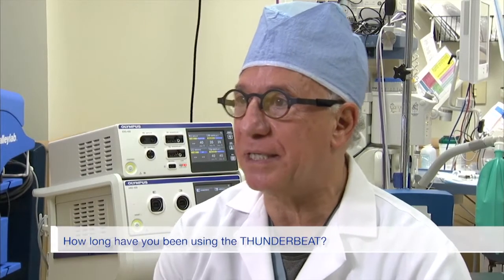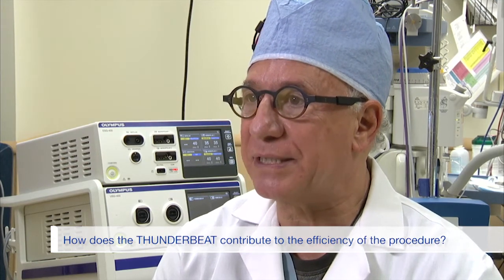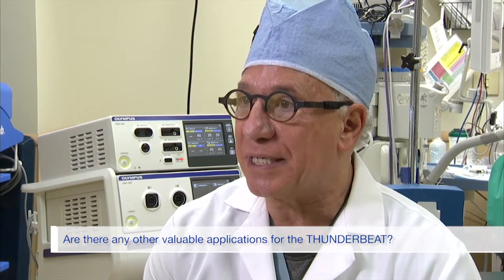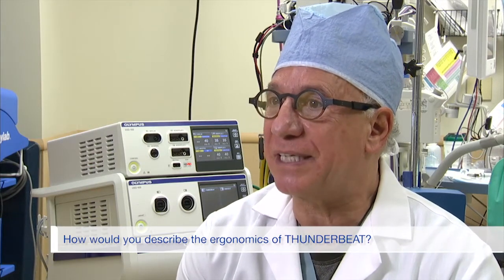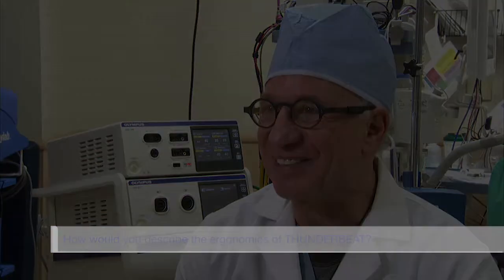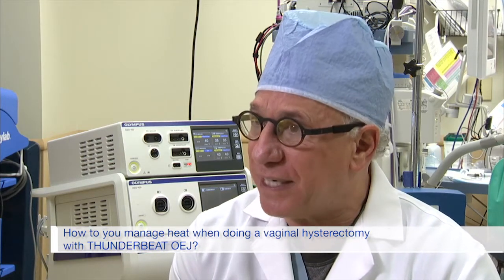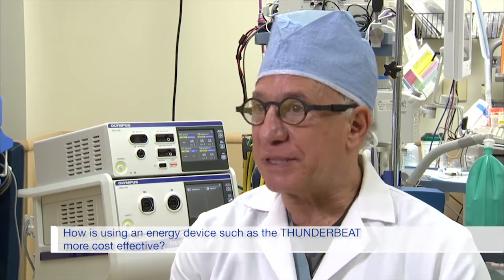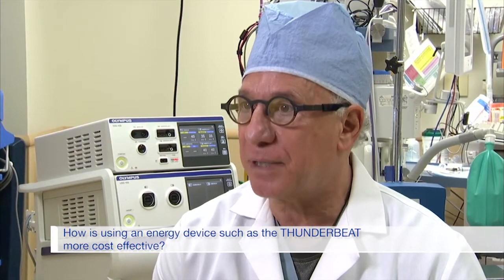Vaginal Hysterectomy with THUNDERBEAT Open Extended Jaw - David B. Schwartz, MD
Dr. David Schwartz from the Christ Hospital, Cincinnatti, OH opens up about the value of THUNDERBEAT in gynecologic cases including the new THUNDERBEAT Open Extended Jaw in Vaginal Hysterectomy.